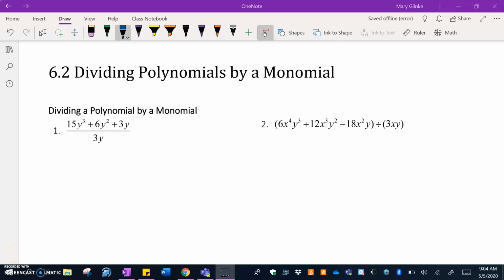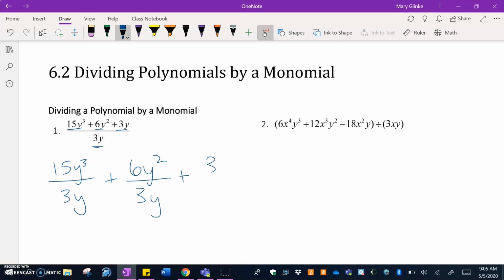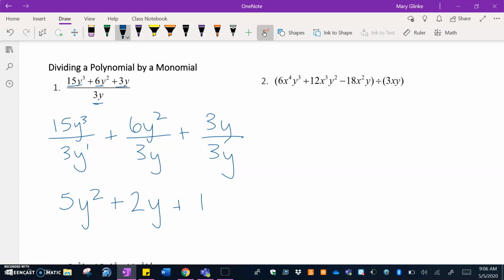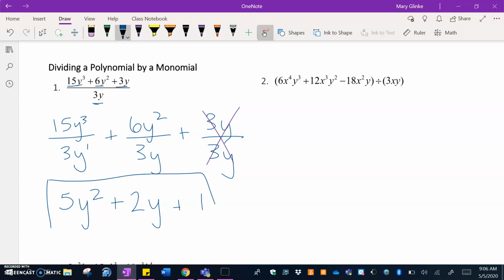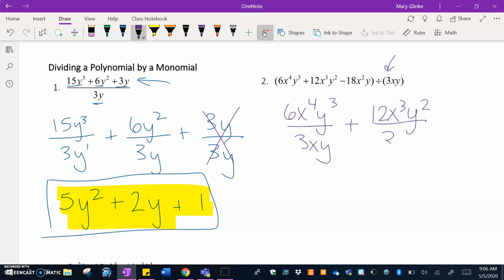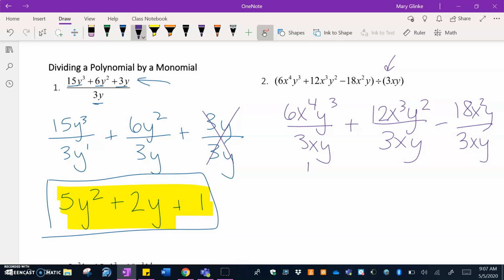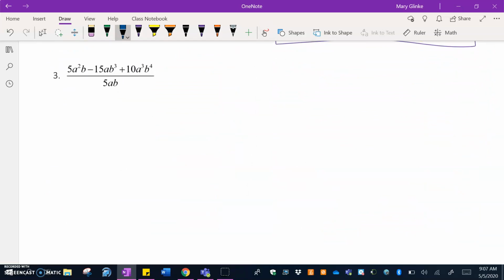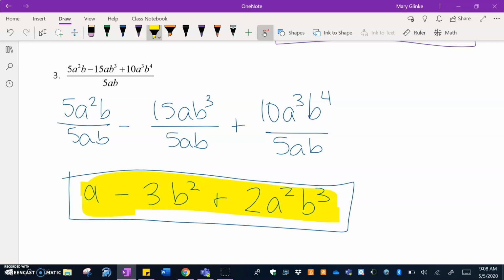Dividing Polynomials by Monomials